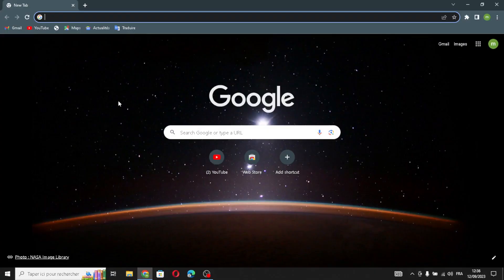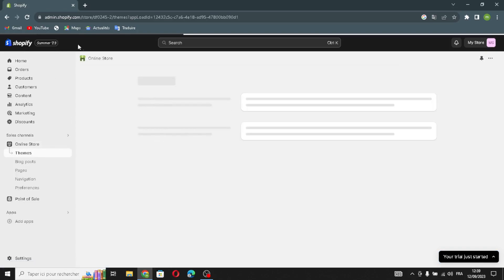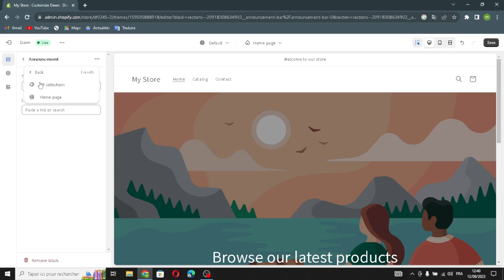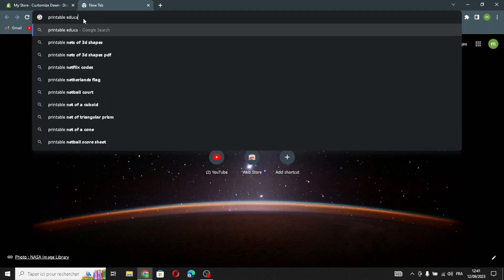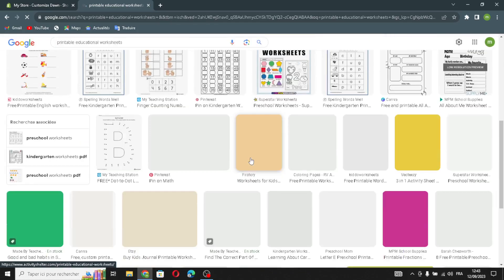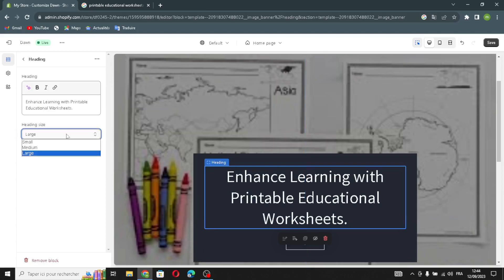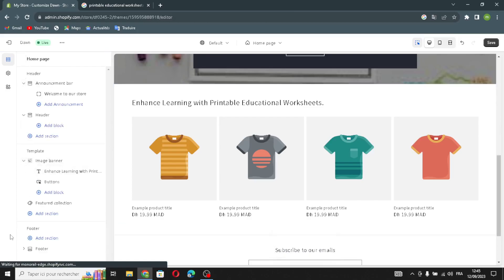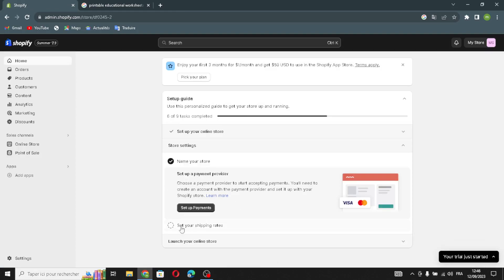How To Create a Professional Printable Educational Worksheets Ecommerce Website on Shopify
How To Create a Professional Printable Educational Worksheets Ecommerce Website on Shopify 2023

in this video we discuss :

Inspire young minds and support educators by learning how to establish an engaging online store for printable educational worksheets using Shopify. Our comprehensive guide will lead you through the essential steps to set up your Shopify website, showcase a wide range of educational resources, optimize product listings, and connect with parents, teachers, and students seeking quality learning materials. Dive into the world of education and establish a thriving Shopify ecommerce business dedicated to fostering knowledge and skill development through innovative worksheets.